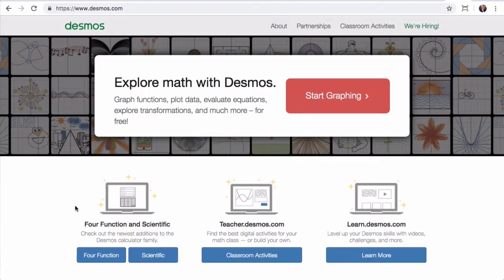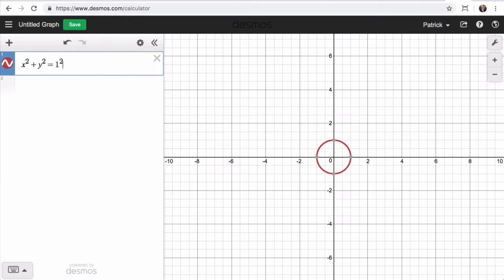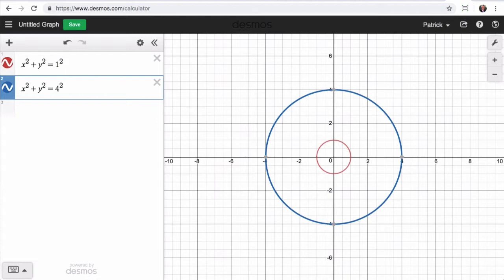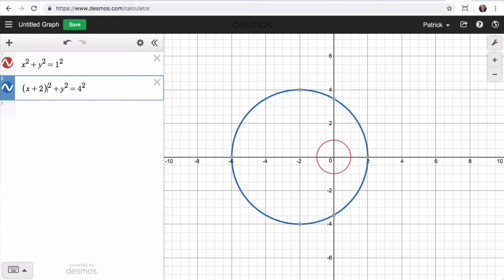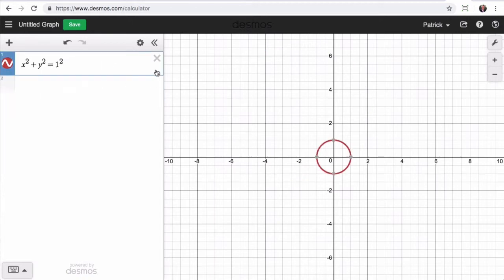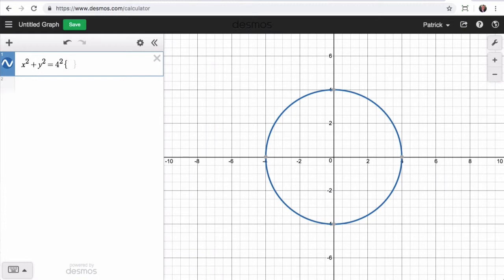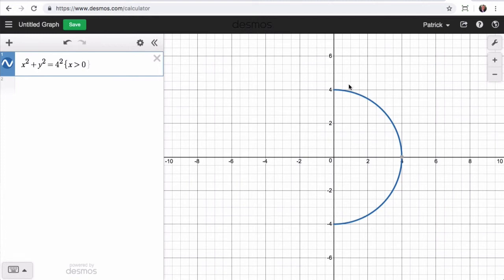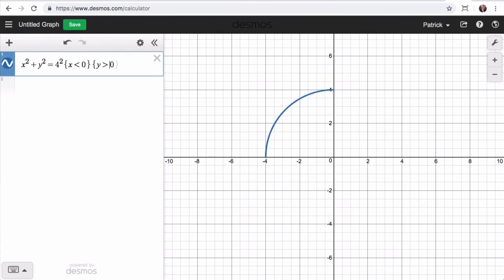How to Draw Circles and Semi Circles using Desmos